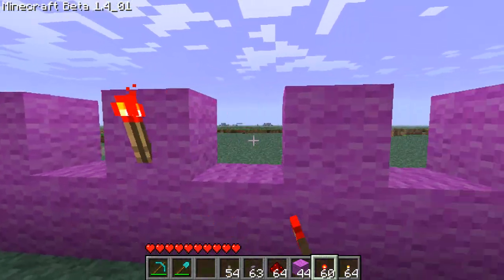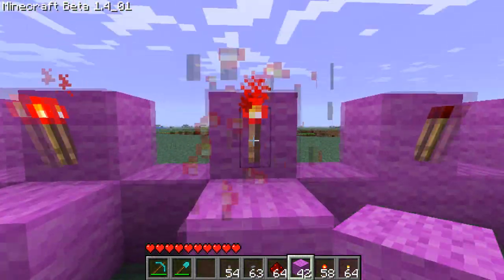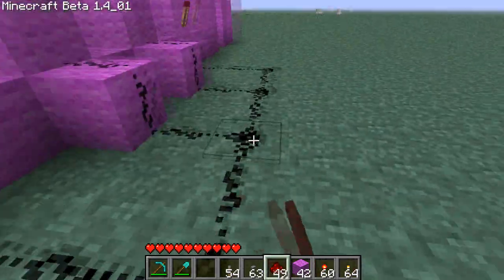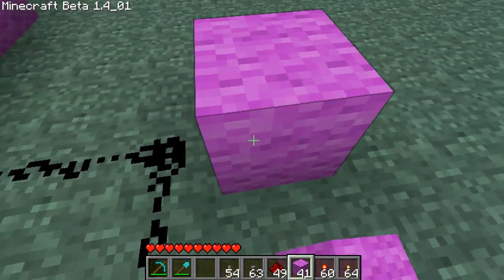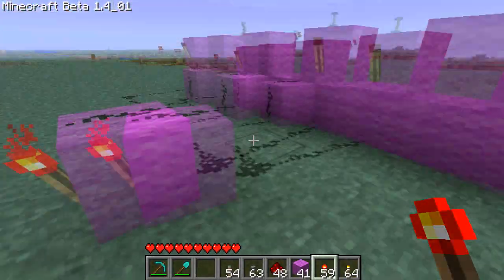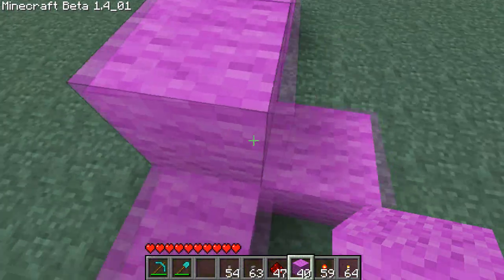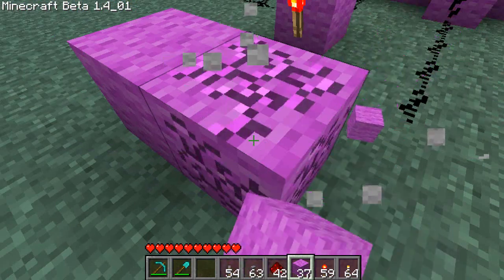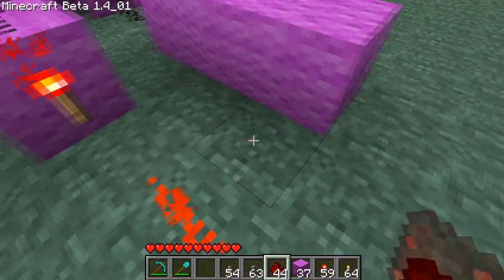Minecraft Tutorial: Leaver combination lock! (Works on xbox)